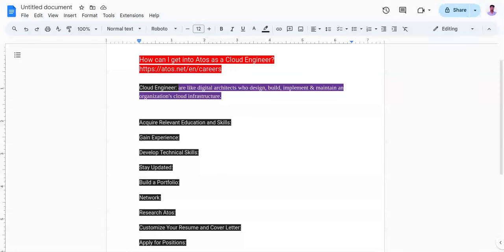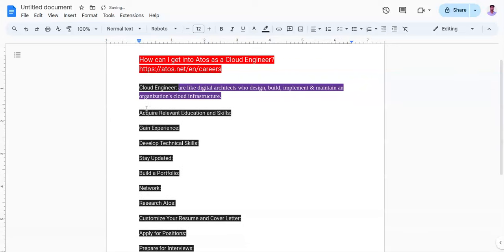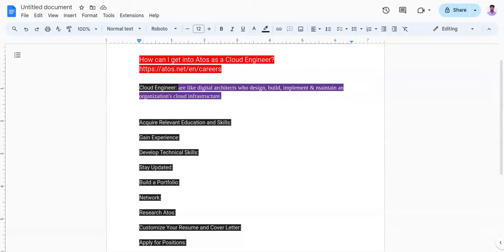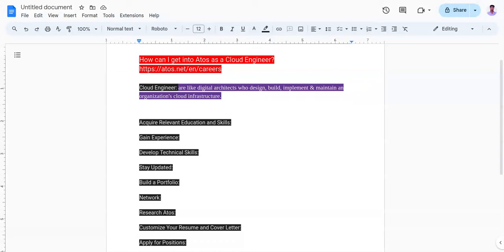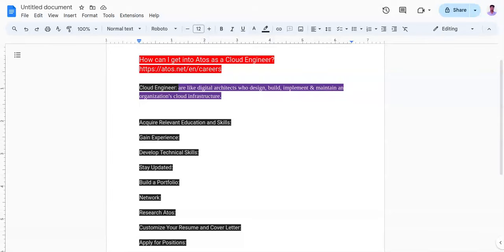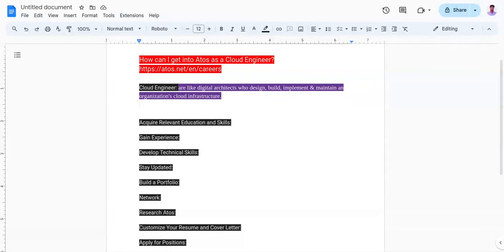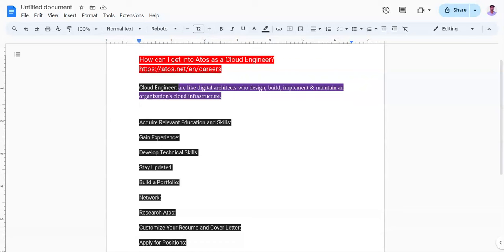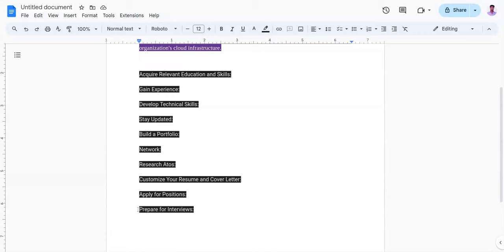Atos Full Hiring Process | Cloud Engineer Guide | Increase your Chances of getting Selected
Hello Everyone

Atos
Cloud Engineer
Career Opportunities
Job Application
Recruitment
Cloud Computing
AWS (Amazon Web Services)
Azure
DevOps
Automation
Networking
Security
Containerization (e.g., Docker, Kubernetes)
Infrastructure Management
Certification (e.g., AWS Certified Solutions Architect, Azure Administrator)
Skills Development
Interview Tips
Career Growth
atos updated syllabus 2024
atos syntel 2024 exam pattern
atos interview process
atos hiring 2024
off campus drive  on campus drive
atos hr interview
atos interview experience
Infosys interview questions
atos software engineer interview
atos reasoning question,
placement preparation,placement guidance
microsoft interview 2024batch
data science
Atos syntel Exam Full Syllabus 2022
Atos syntel Hiring Technical Interview
atos Hr Interview
atos syntel 2024 batch
atos syntel Exam Full Syllabus 2024
Atos Technical Interview
atos syntel Hr Interview
atos 2024 batch
Capgemini group discussion round
how to crack group discussion round
capgemini group discussion topics
Atos syntel updates, off campus updates, daily off campus jobs, internships, how to crack google
Atos syntel Hiring interview experience exam pattern, english assessment,Syllabus 2024
Atos Aptitude test
Atos syntel Interview experience
atos Placements
atos syntel Fresher Hiring 2024
atos syntel hiring online assessment
latest recruitment process 2024
Atos syntel latest recruitment

comment Your Query And Suggestions Below